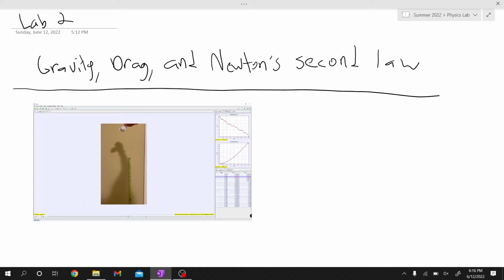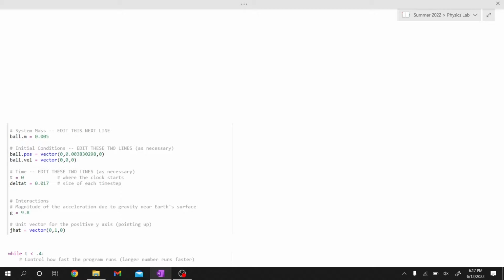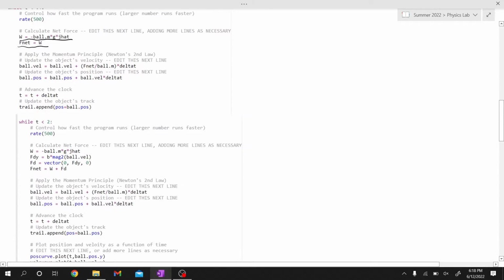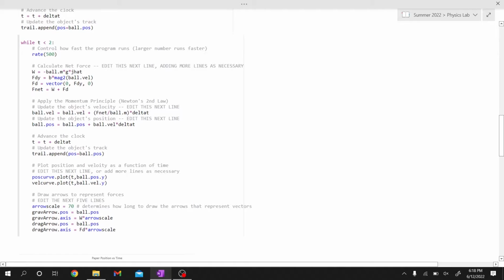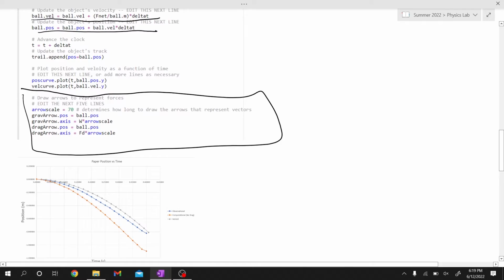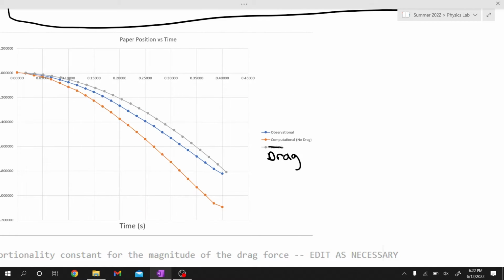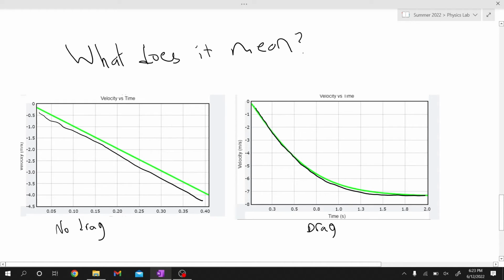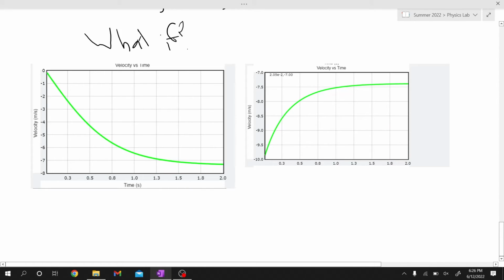Lab 2- Physics 2111M (Code in Description)